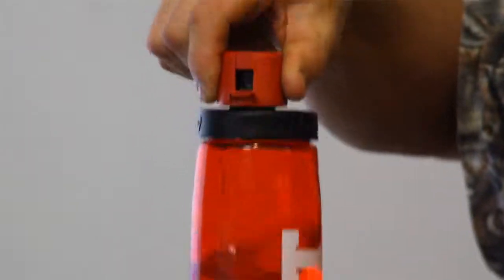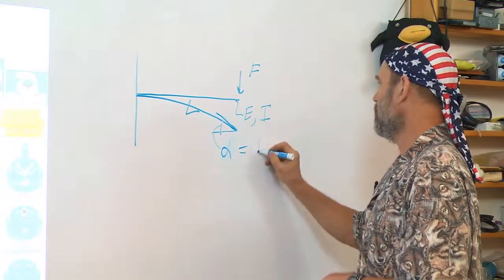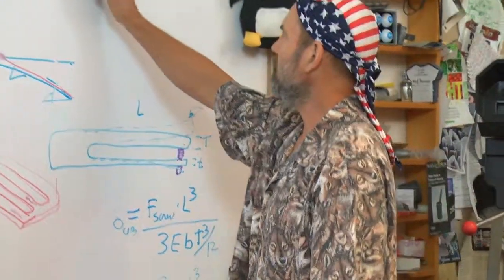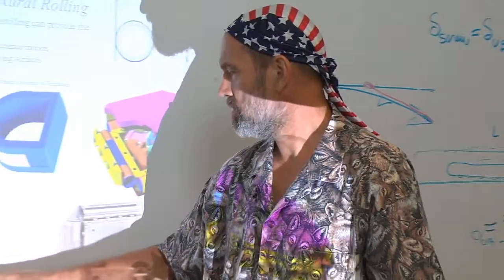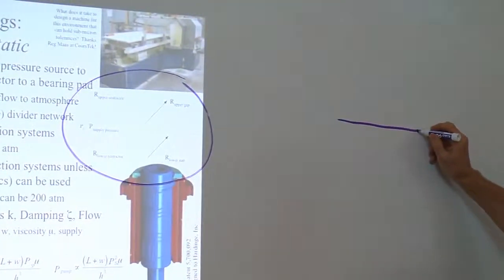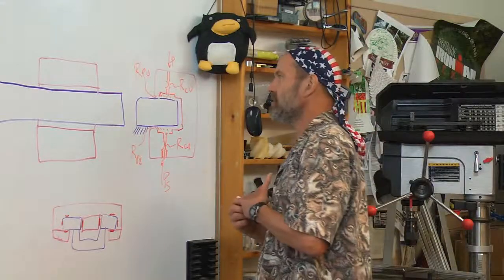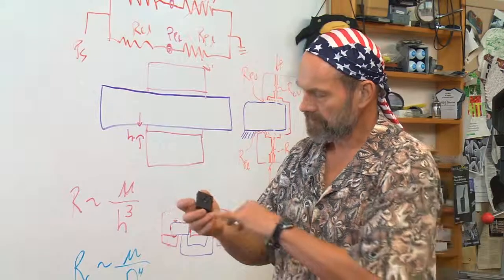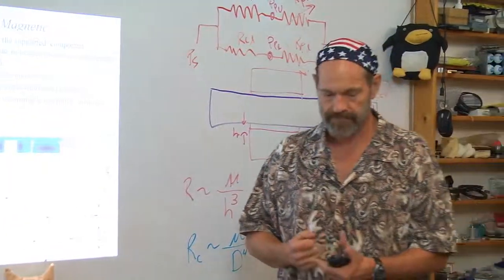2 75 Topic10 4